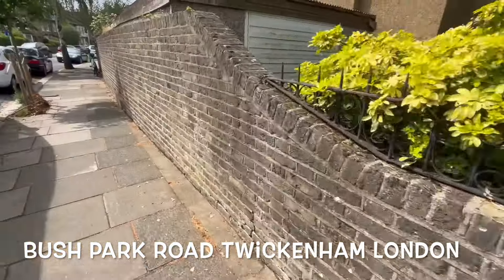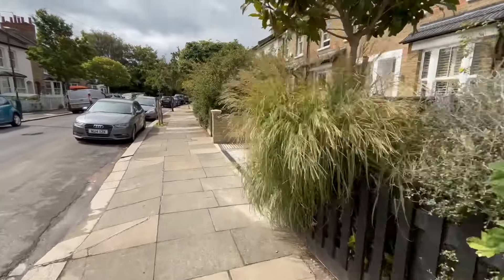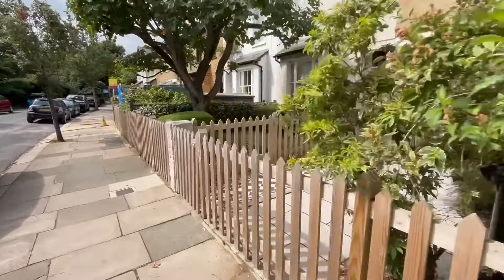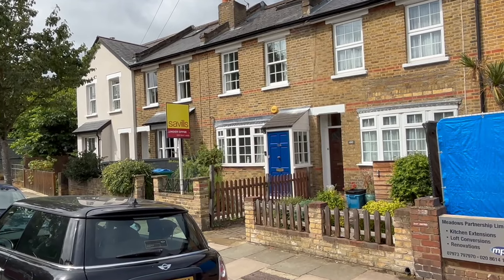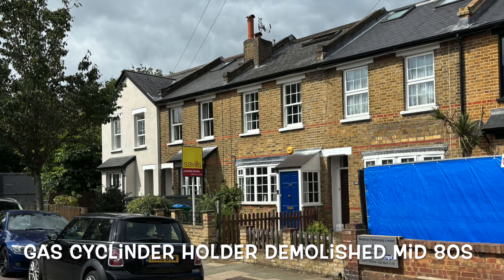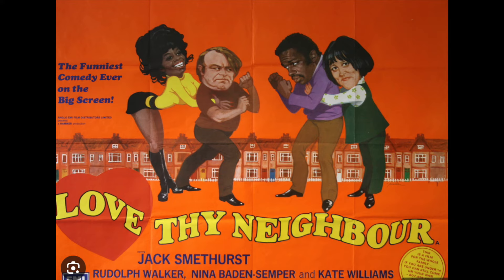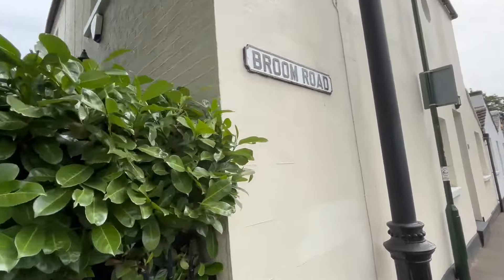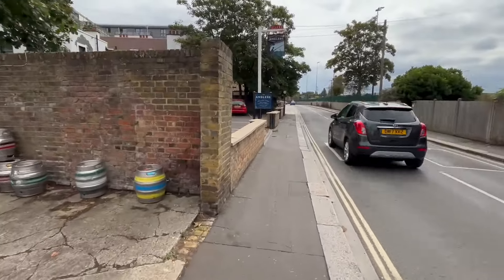Finding Love thy Neighbour locations UK TV comedy sit com from the 1970s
I take a walk along the road in which the opening titles to Love Thy Neighbour were filmed throughout its 8 episodes in the mid 1970s in Twickenham south west London. I then go to the former Teddington Studios to see what remains of the studios